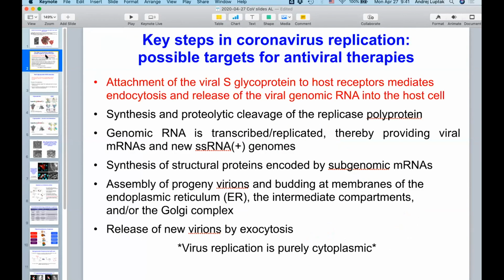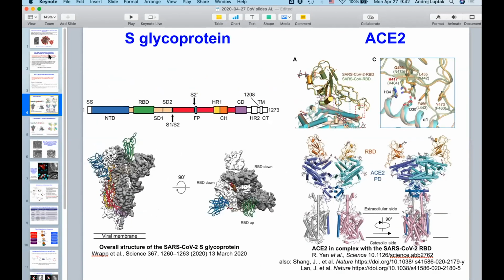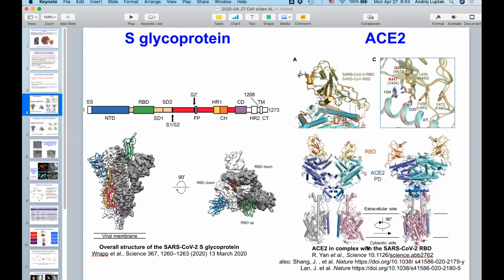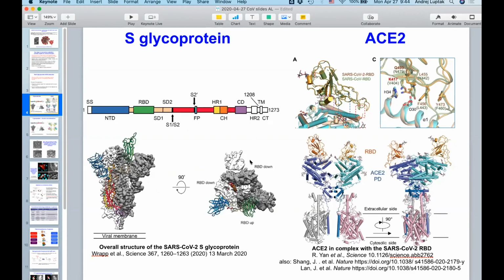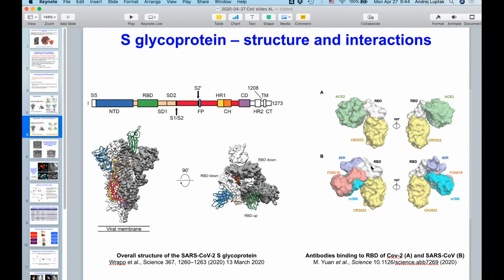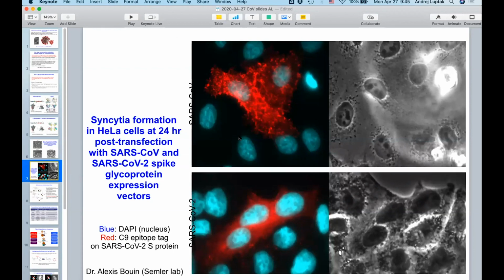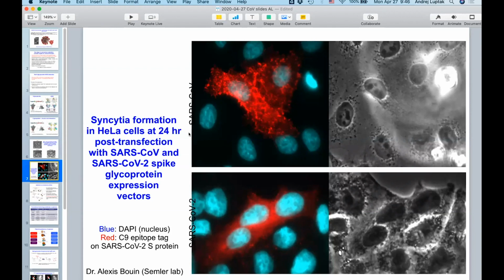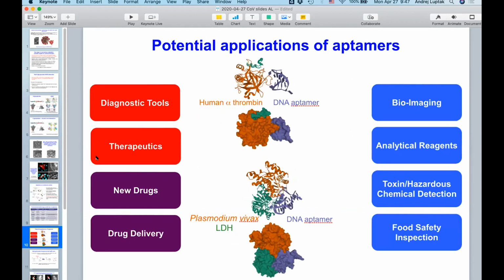Aptamer Based Detection and Blocking of the SARS-CoV 2 (CoVID-19) Spike Glycoprotein